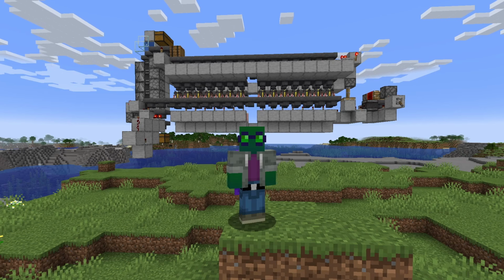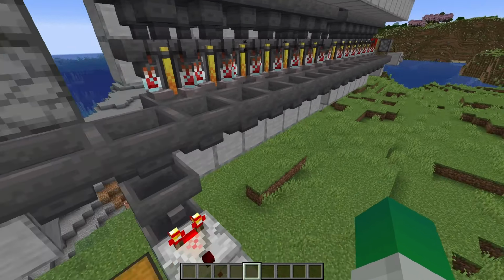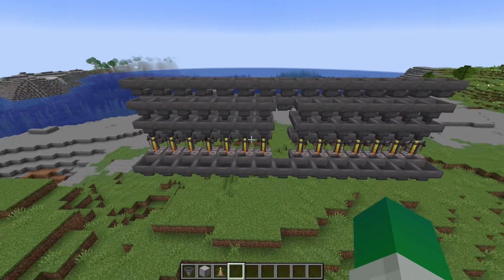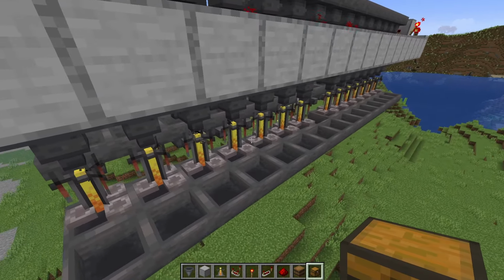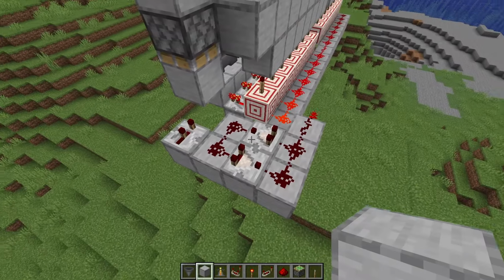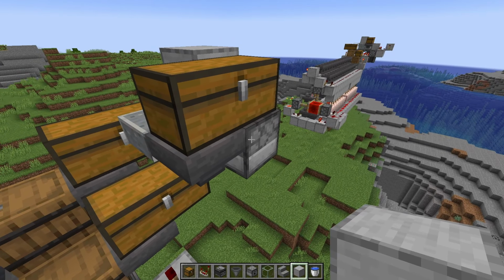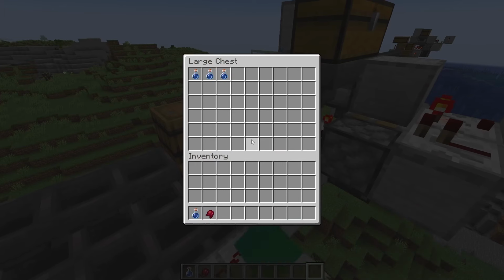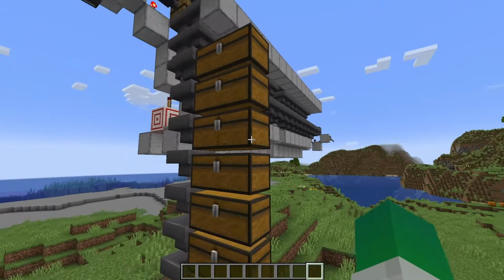AUTO BULK BREWERY - How I made the Medicinal Brew Machine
One year ago I did a Cobblemon playthrough where I built a machine that automatically made Medicinal Brew in large quantities. Here's a tutorial on how to make it!
Works for the most recent versions of Minecraft.